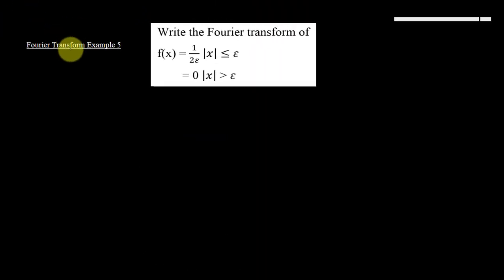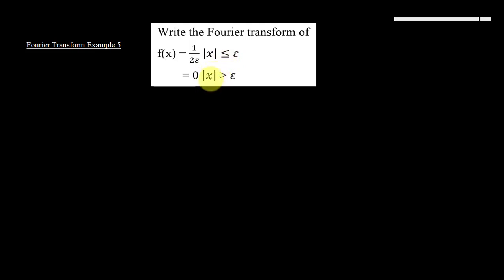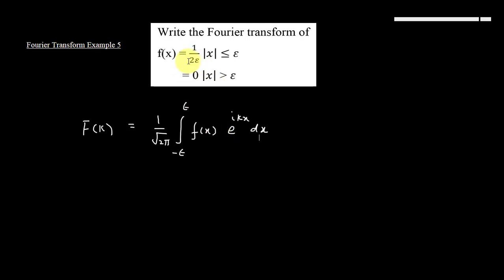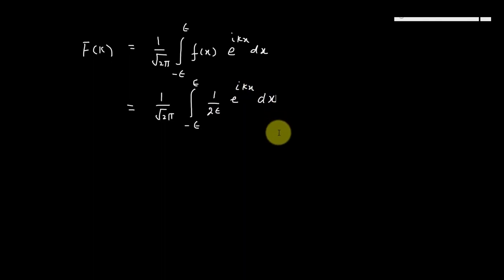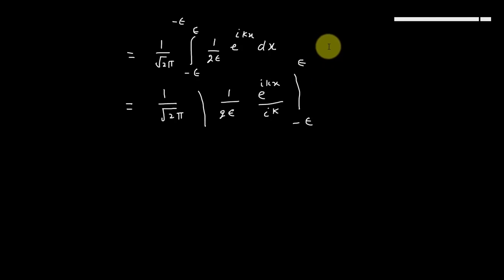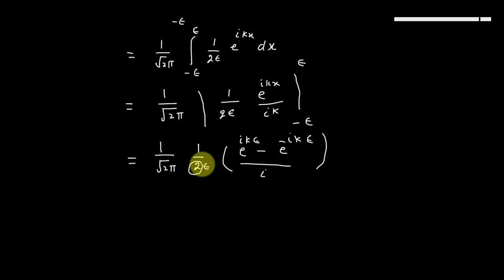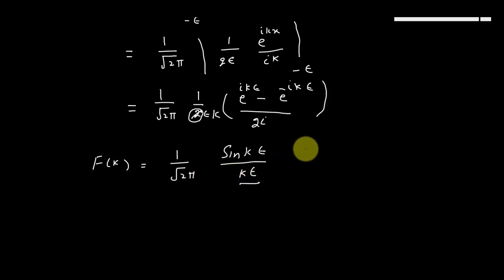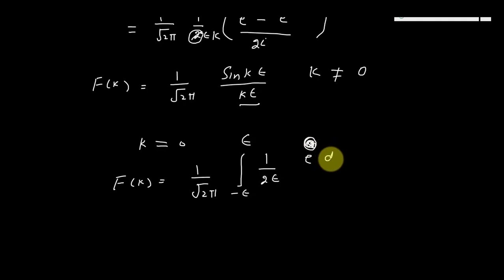Fourier Transform| Example 5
Lecture series on Fourier Transform for BS and MS Physics students
In this lecture, Example on Fourier 5 Transform has been discussed.